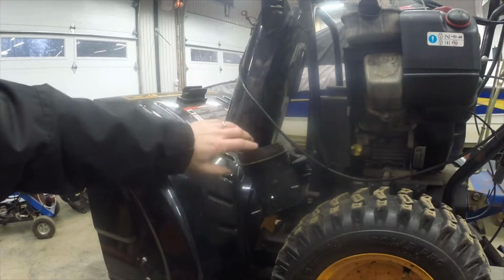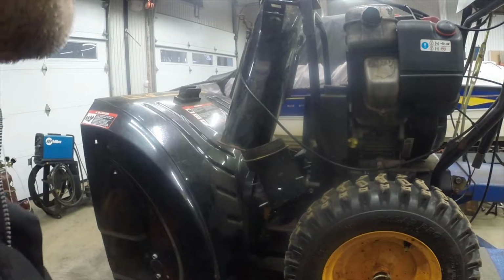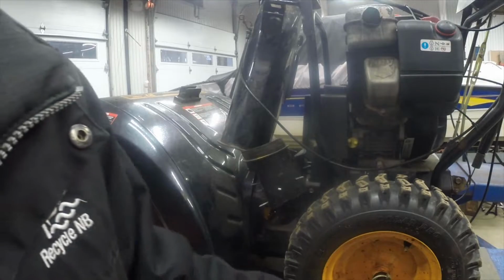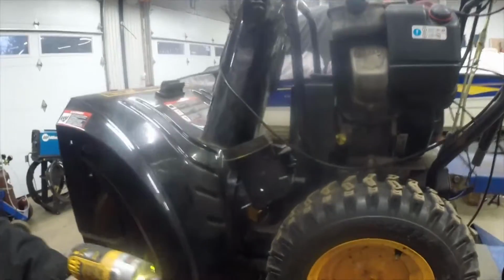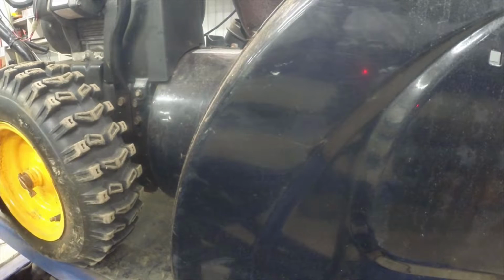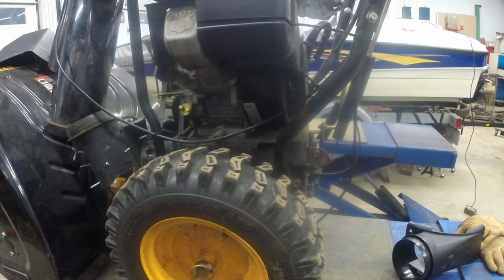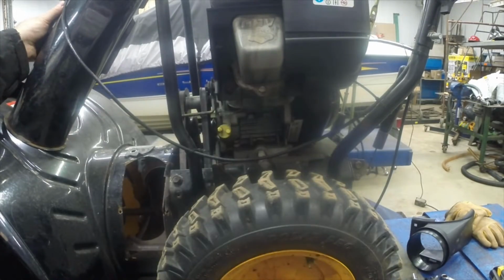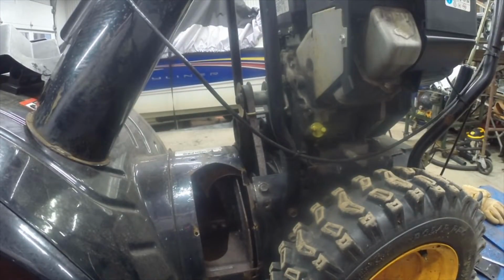DIY Snow Blower Discharge Chute Base Repair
This snow blower was had a cracked plastic chute base causing snow to fly everywhere. This video shows how to replace the broken part with a $15 new part.  Good as new!